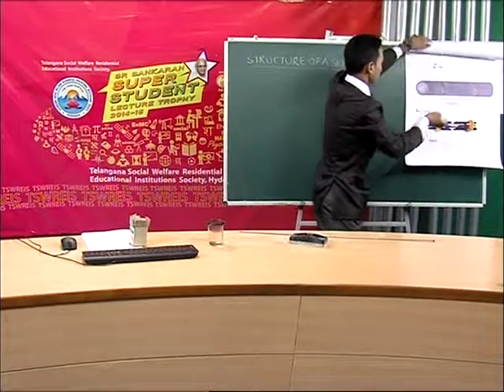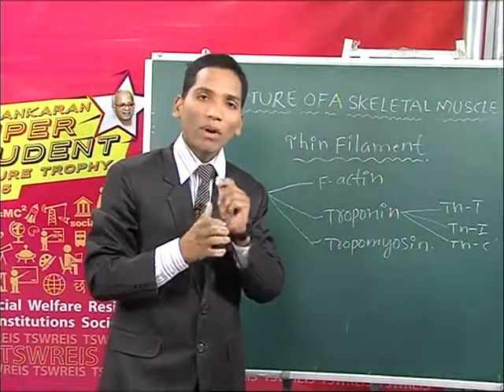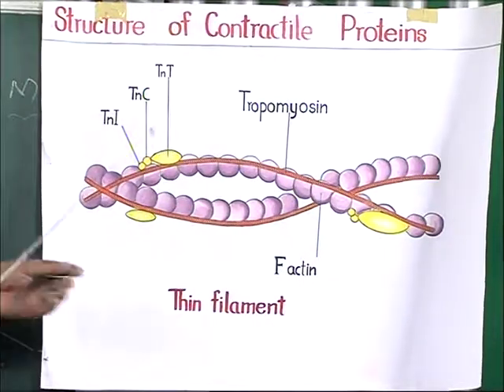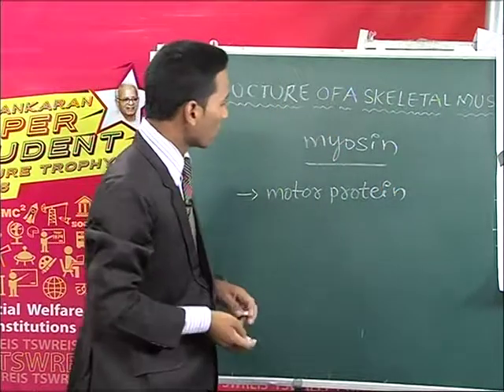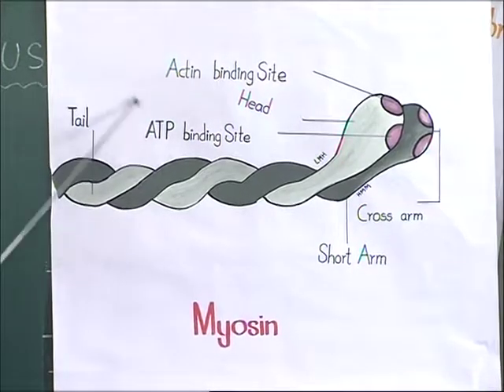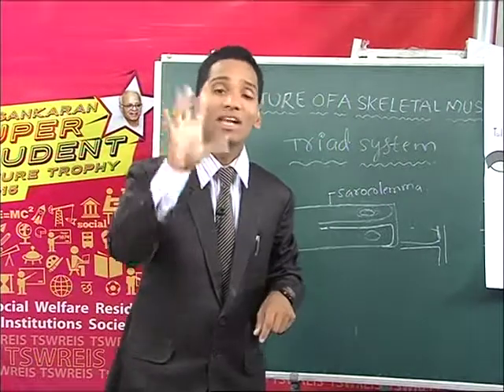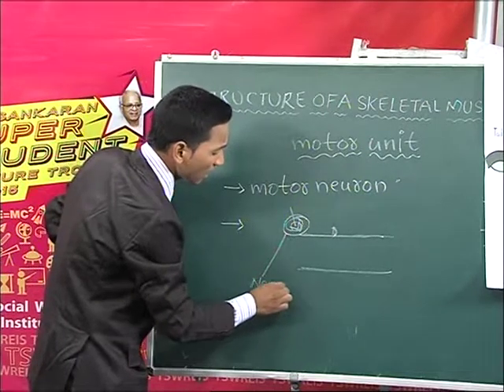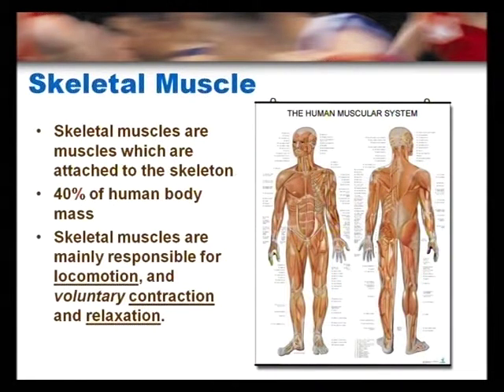Tswreis- Superstudents.sr - C.Vijay Kumar- Structure of a skeletal Muscle- Part2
Tswreis- Superstudents.Sr- C.Vijay Kumar, II Year Bi.P.C- Kondapur, Medak- Topic Structure of a skeletal Muscle - Zoology